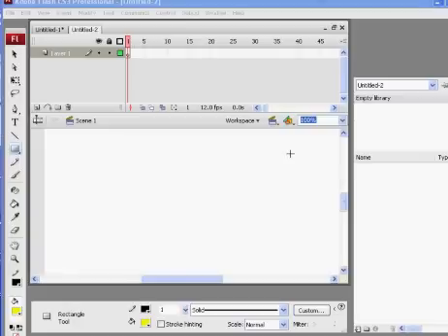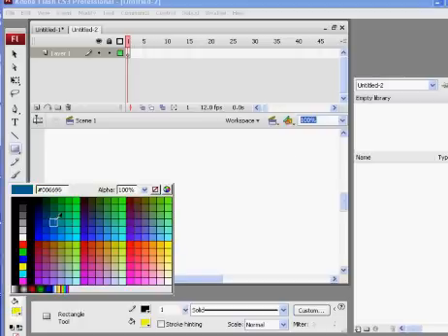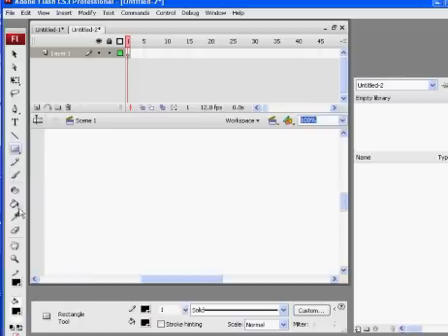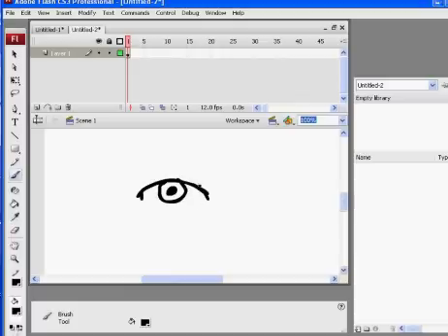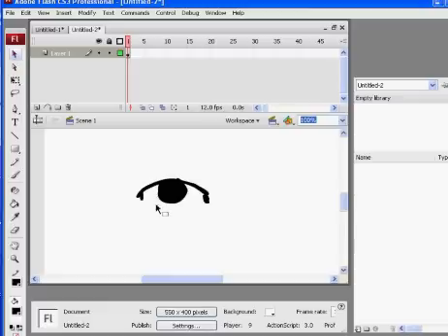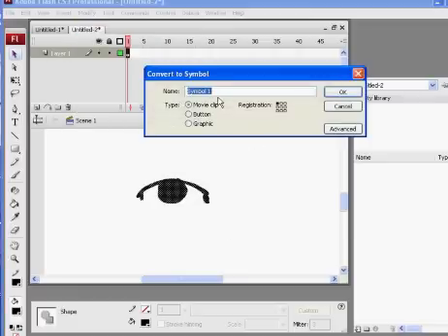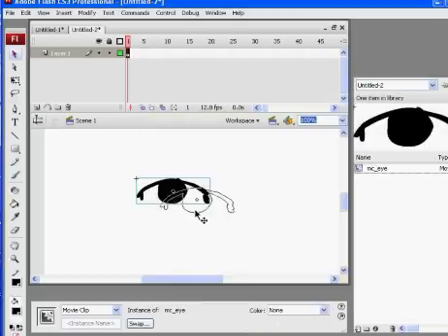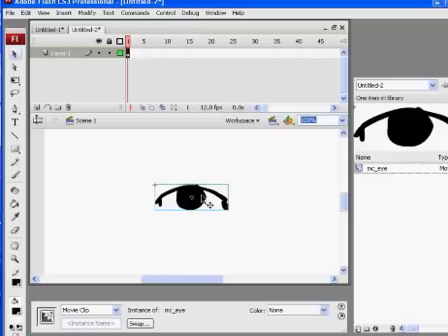Animate a Character with Blinking Eyes in Flash - Part 1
A tutorial on creating an animated blinking character in Flash for beginners